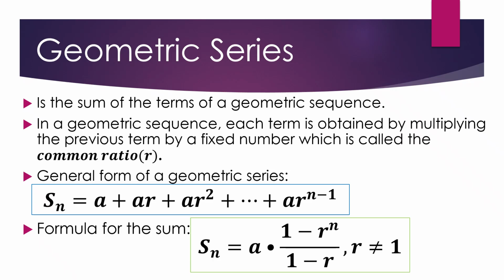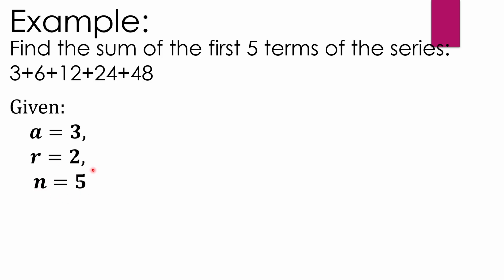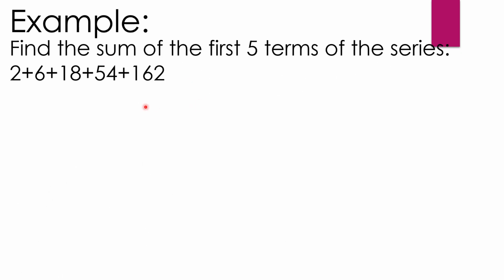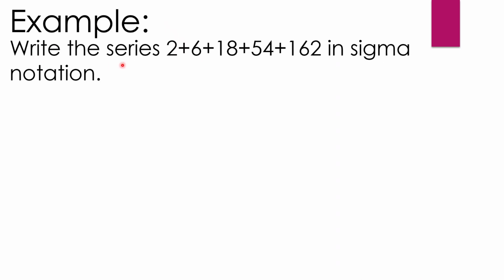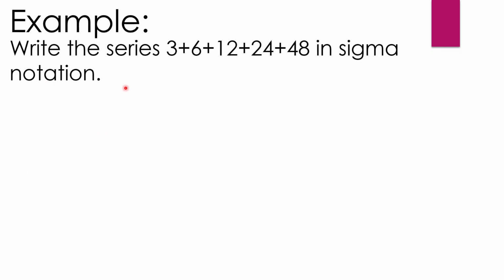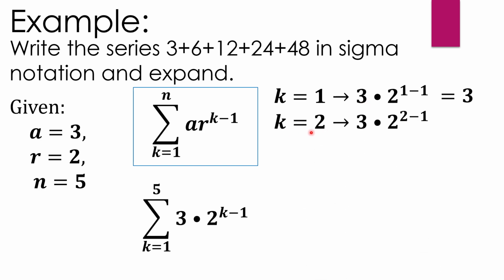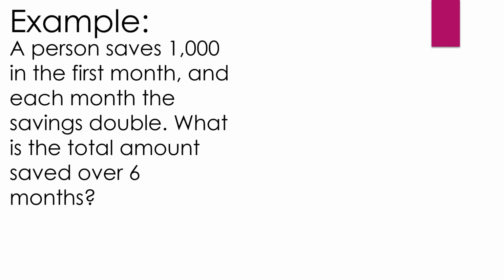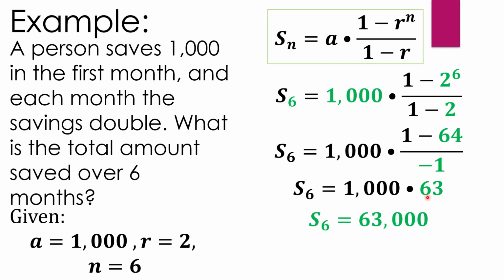VIDEO LESSON WEEK 4 5 Series and Word Problem GEN MATH 11 SY 2026 2027